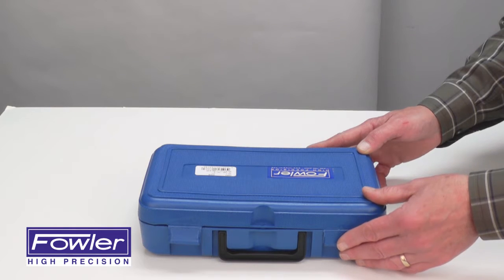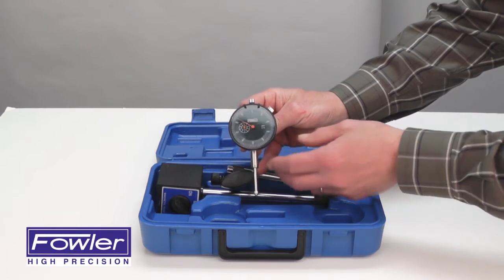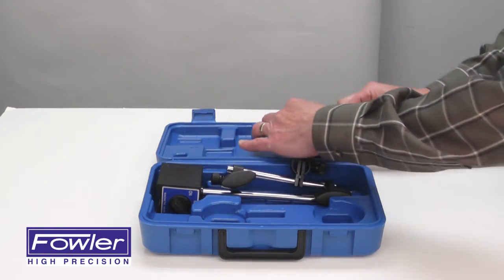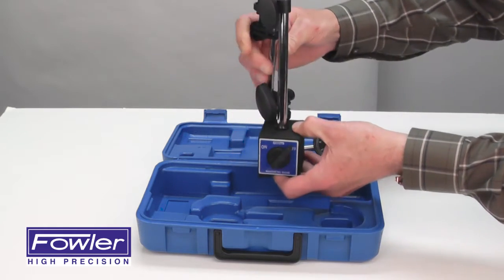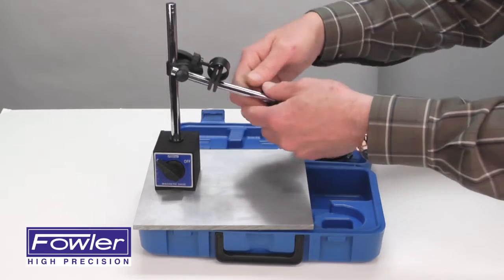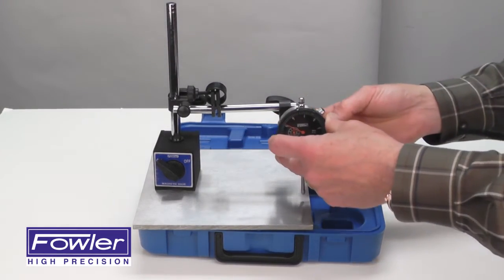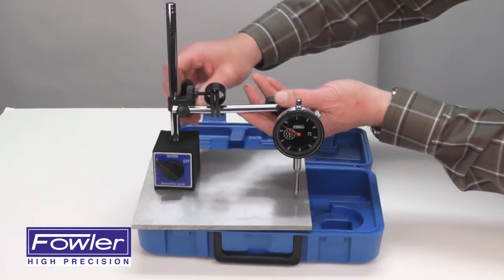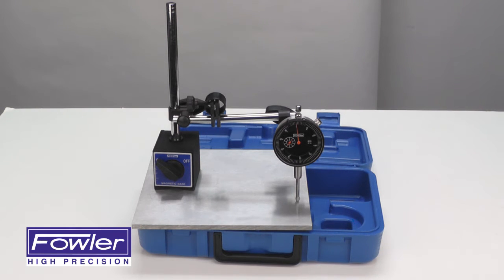52-520-199-0 Mag Base and Indicator Set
Overview and set up for our 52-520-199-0 Magnetic Base and Indicator Set